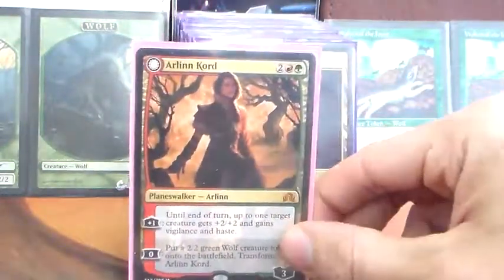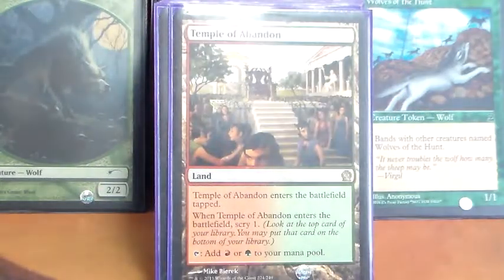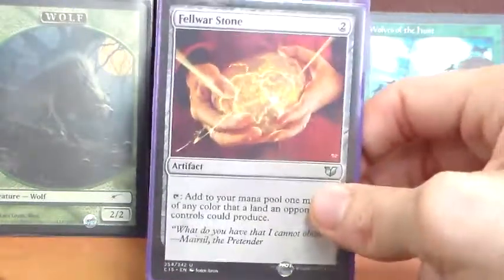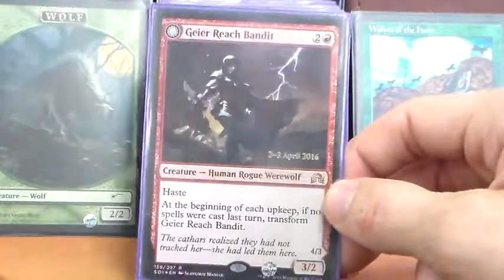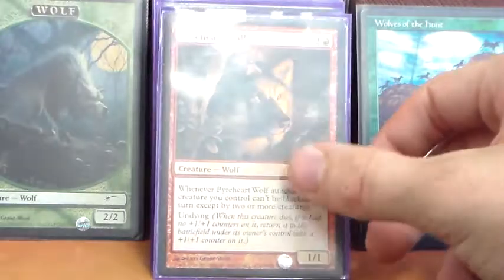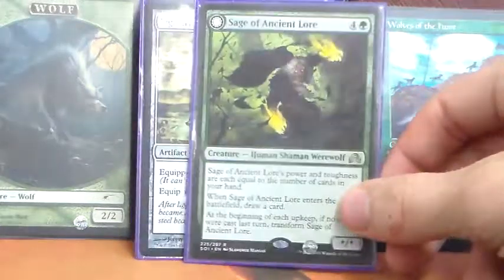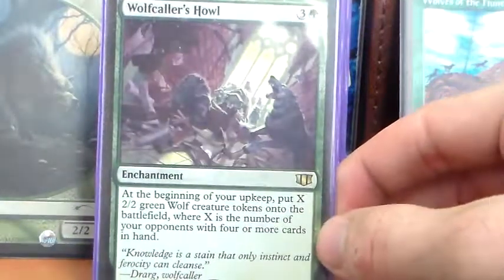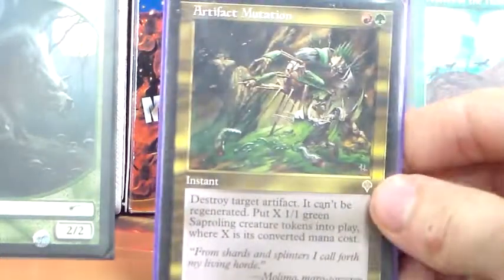EDH Deck Tech: Arlinn Kord, Werewolf Tribal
Just my fun casual werewolf tribal deck :)

Commander (1)
Arlinn Kord

Creature (29)
1x Adaptive Automaton
1x Afflicted Deserter
1x Breakneck Rider
1x Chameleon Colossus
1x Daybreak Ranger
1x Duskwatch Recruiter
1x Geier Reach Bandit
1x Hermit of the Natterknolls
1x Huntmaster of the Fells
1x Immerwolf
1x Instigator Gang
1x Kessig Forgemaster
1x Kruin Outlaw
1x Lambholt Elder
1x Master of the Hunt
1x Master of the Wild Hunt
1x Mayor of Avabruck
1x Mondronen Shaman
1x Pyreheart Wolf
1x Reckless Waif
1x Rot Wolf
1x Sage of Ancient Lore
1x Scorned Villager
1x Silverfur Partisan
1x Taurean Mauler
1x Village Messenger
1x Wolfbitten Captive
1x Wolfir Avenger
1x Wolfir Silverheart

Planeswalker (2)
1x Garruk Wildspeaker
1x Xenagos, the Reveler

Land (35)
1x Ancient Tomb
1x Cinder Glade
1x Command Tower
1x Fire-Lit Thicket
1x Fungal Reaches
1x Gaea's Cradle
1x Game Trail
1x Grove of the Burnwillows
1x Gruul Turf
1x Karplusan Forest
1x Kessig Wolf Run
1x Mossfire Valley
1x Myriad Landscape
1x Reflecting Pool
1x Rootbound Crag
9x Snow-Covered Forest
5x Snow-Covered Mountain
1x Stomping Ground
1x Strip Mine
1x Taiga
1x Temple of Abandon
1x Wasteland
1x Wooded Foothills

Enchantment (7)
1x Beastmaster Ascension
1x Full Moon's Rise
1x Howlpack Resurgence
1x Rites of Flourishing
1x Survival of the Fittest
1x Wolfcaller's Howl
1x Zendikar Resurgent

Sorcery (11)
1x Blasphemous Act
1x Cultivate
1x Decimate
1x Firespout
1x Gamble
1x Harmonize
1x Hull Breach
1x Kodama's Reach
1x Overwhelming Stampede
1x Shamanic Revelation
1x Sylvan Tutor

Instant (9)
1x Ancient Grudge
1x Artifact Mutation
1x Beast Within
1x Chaos Warp
1x Krosan Grip
1x Moonlight Hunt
1x Moonmist
1x Signal the Clans
1x Worldly Tutor

Artifact (6)
1x Coalition Relic
1x Fellwar Stone
1x Gruul Signet
1x Lightning Greaves
1x Mana Crypt
1x Sol Ring